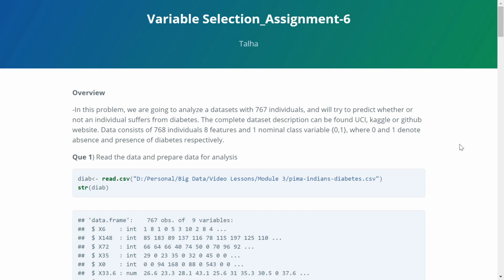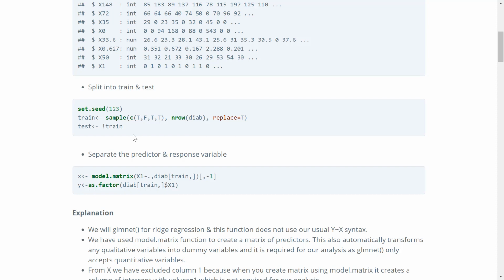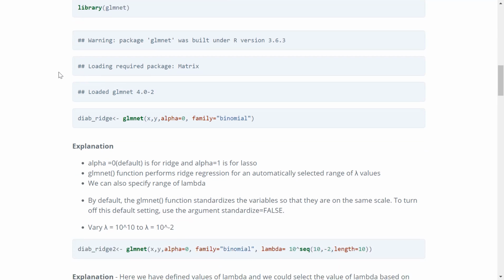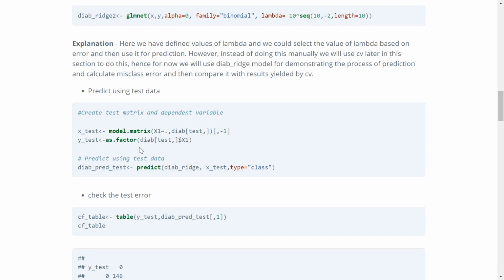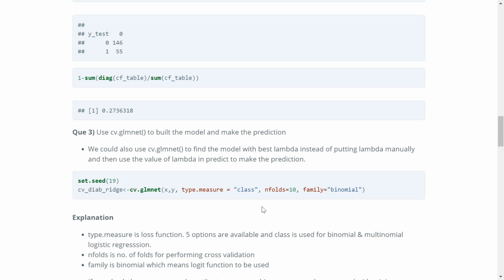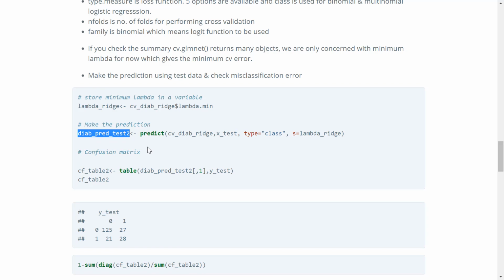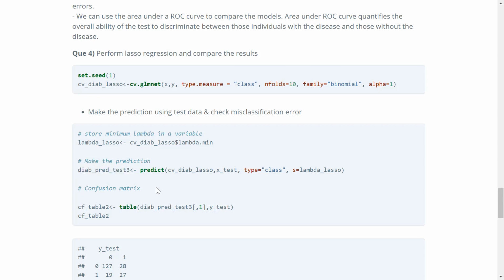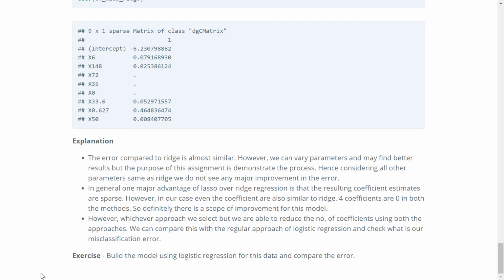Lecture 20- Assignment 6- Logistic Regression | Data Science with R Full Course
Topics Covered:

1-Ridge regression
2-Cross Validation
3- Lasso Regression

Description:

In this video we will build our 2nd logistic regression model using ridge & lasso regression.